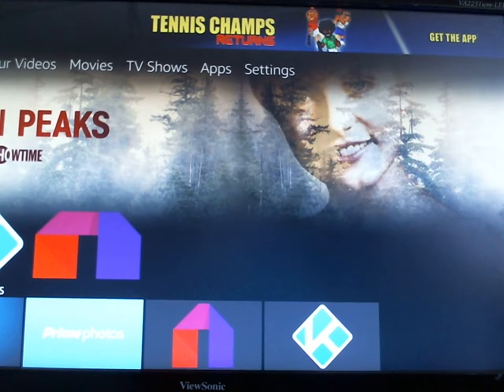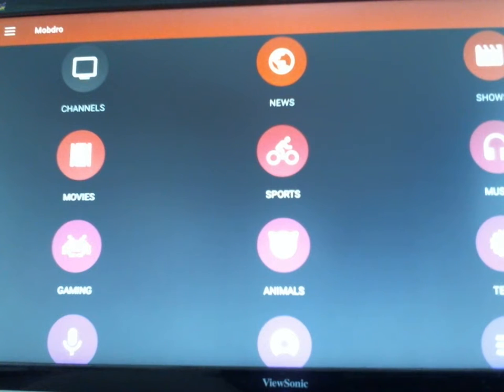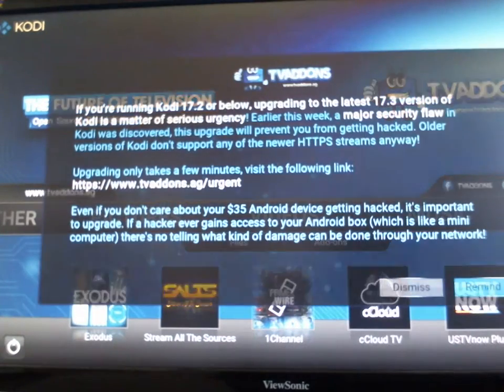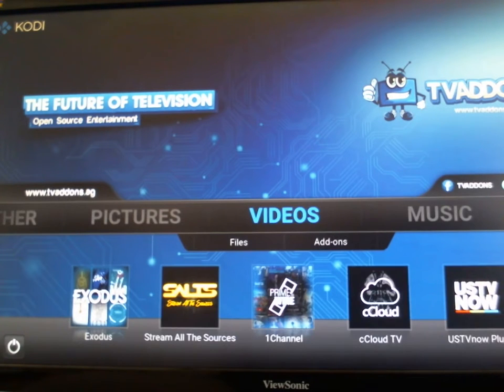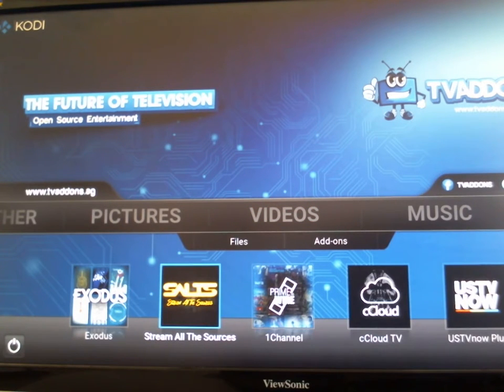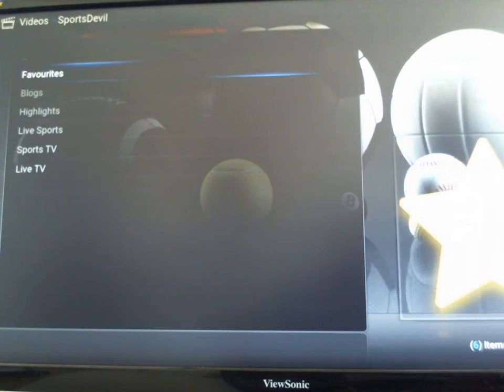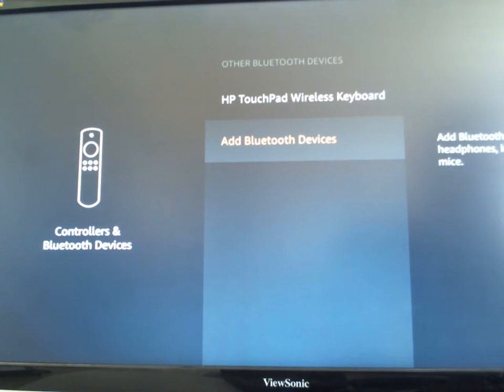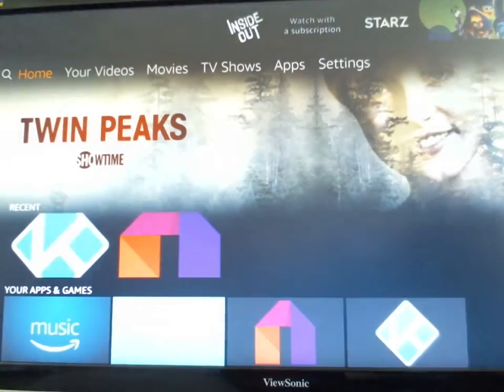How to use Jail-Broke Fire Stick with Kodi 17.1 and Mobdro, Bluetooth Setup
This video shows how to use the Fire Stick. I deal with Kodi 17.1, Mobdro, setting new Amazon accounts, and adding Bluetooth devices.